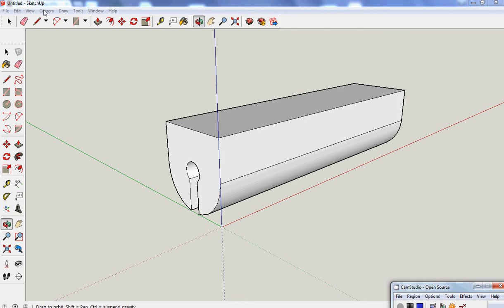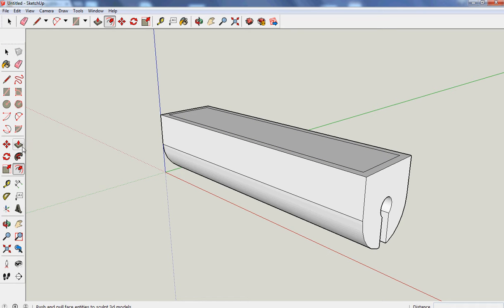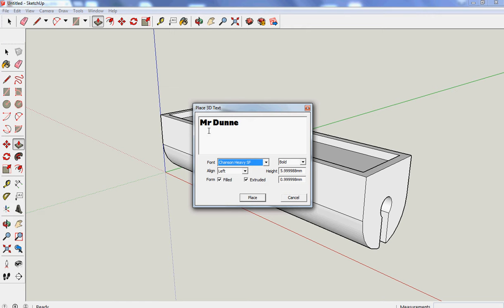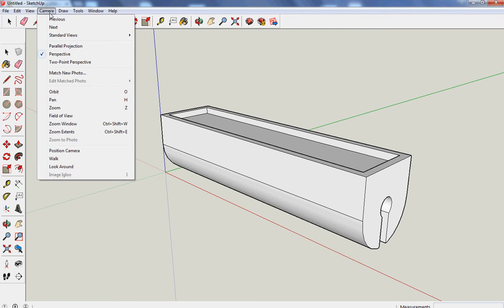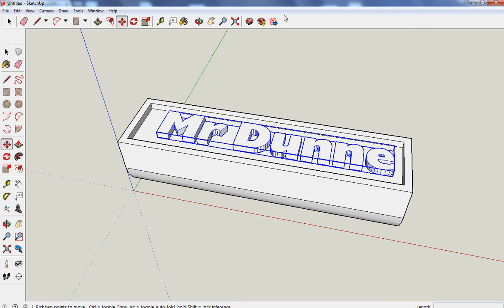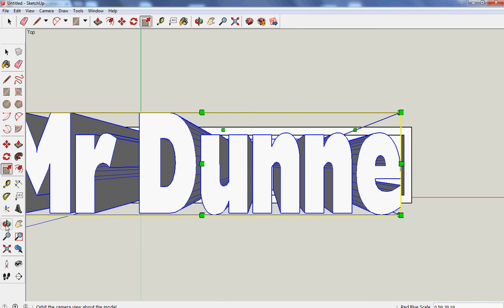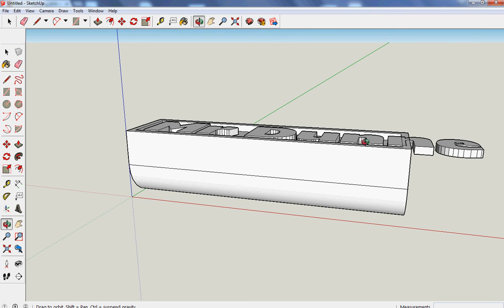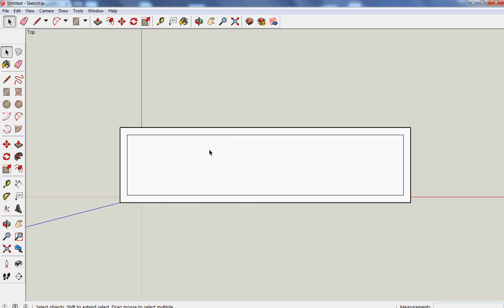Earphone name clip part 3